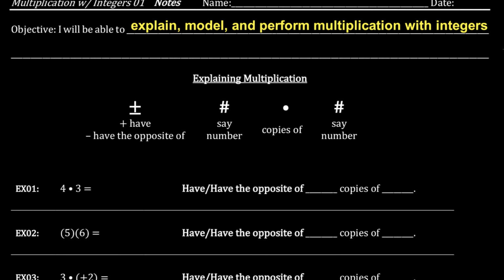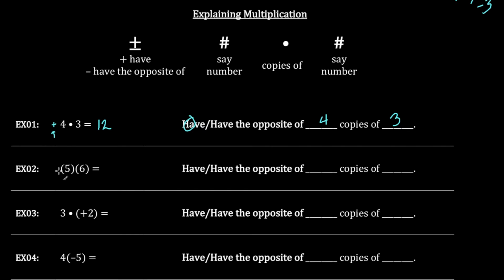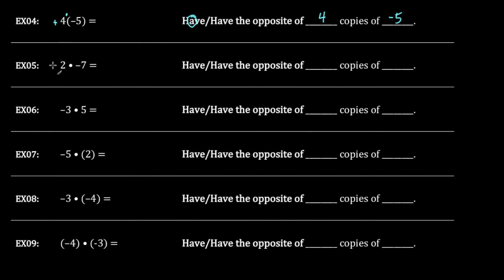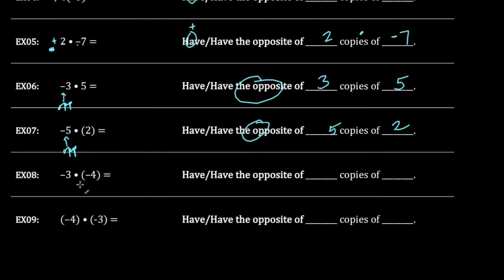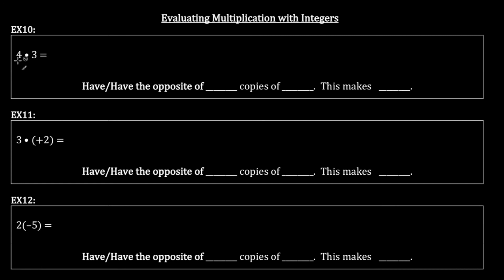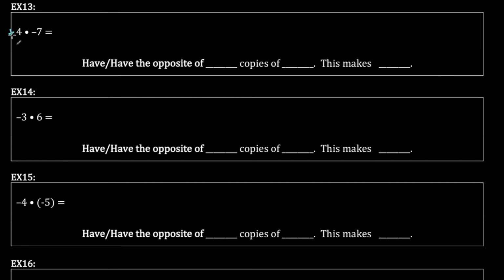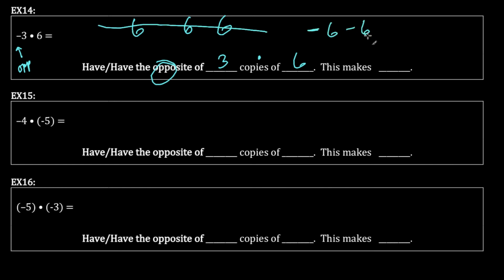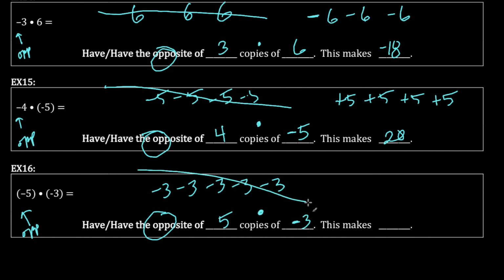26 Multiplying with Negative s 01